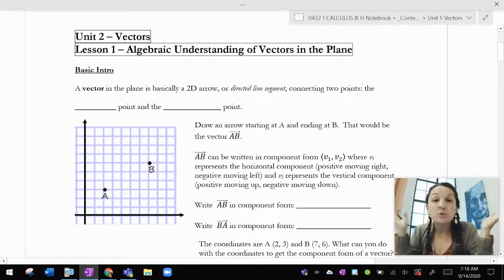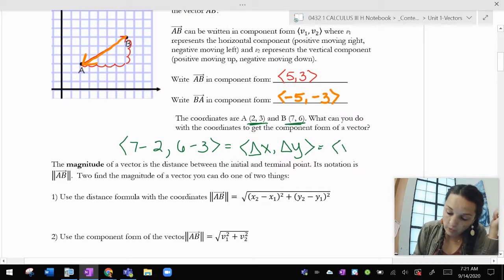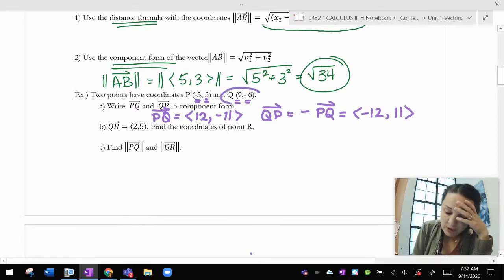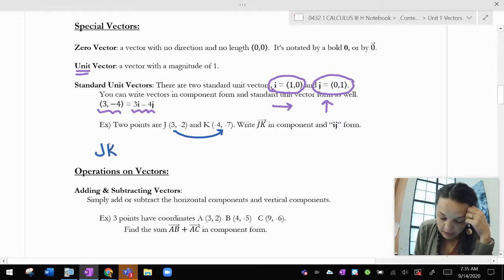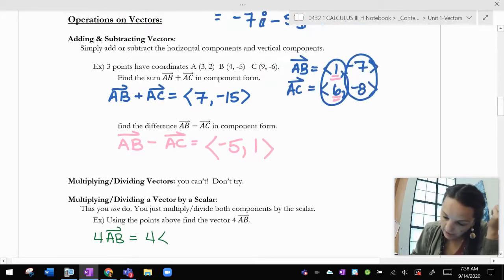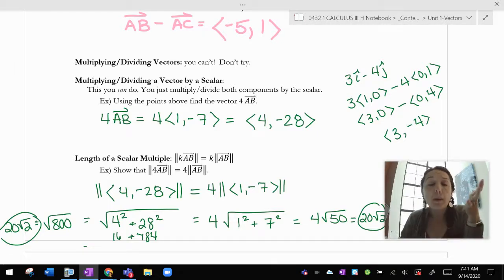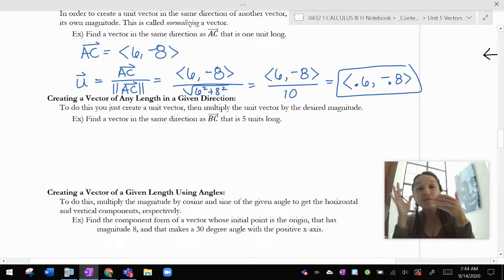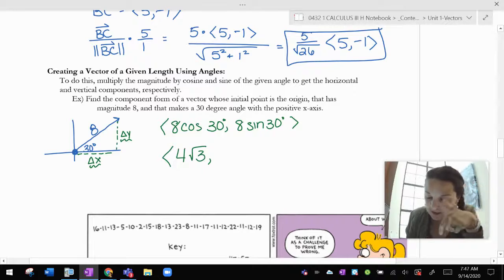Vectors Lesson 1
Notations and algebraic operations on 2D vectors